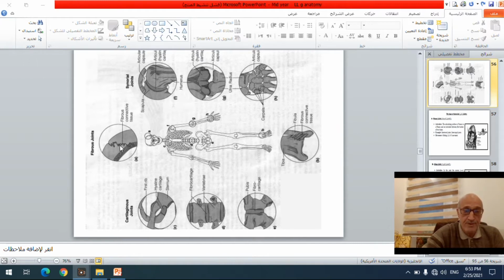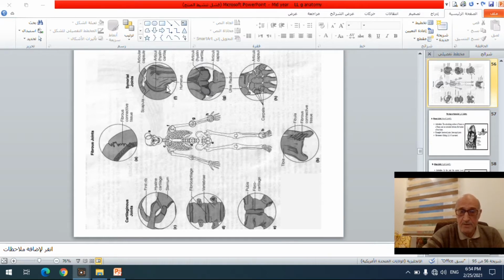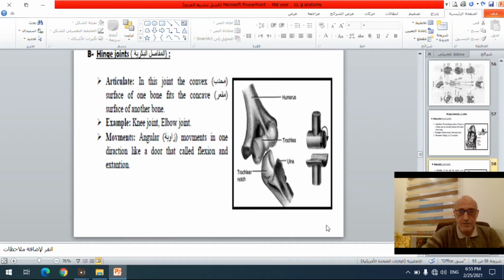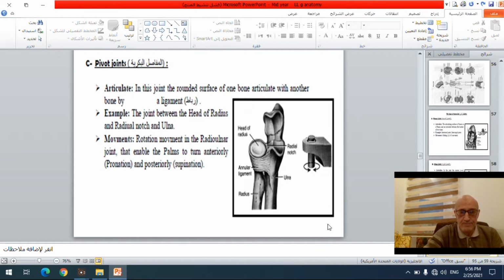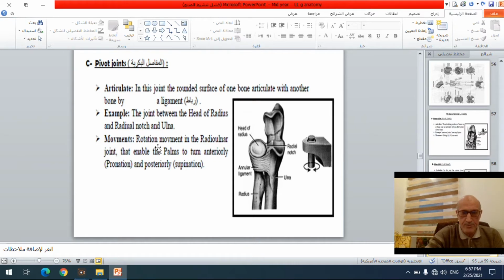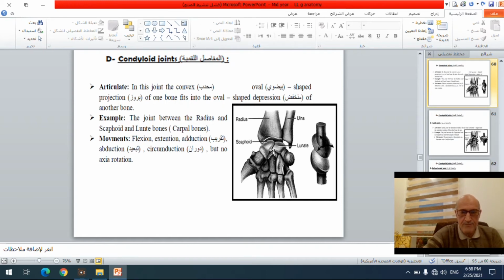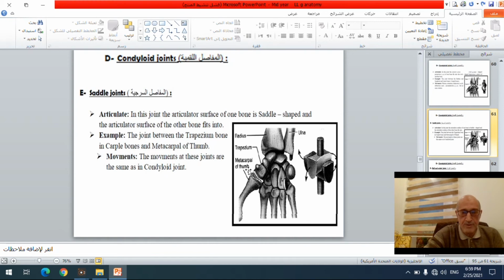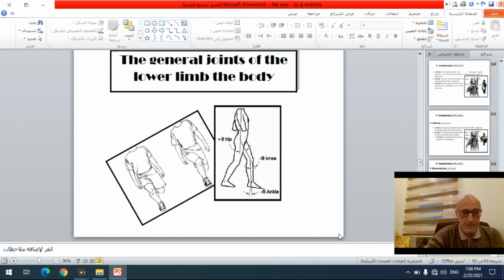the joints practical